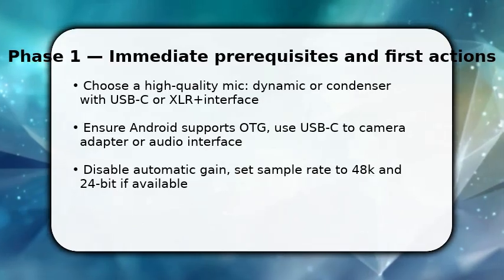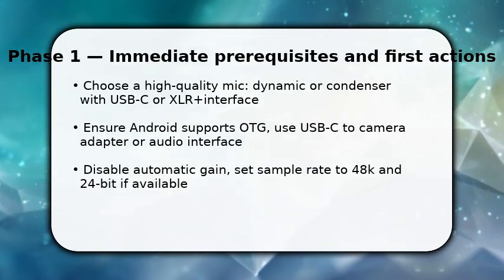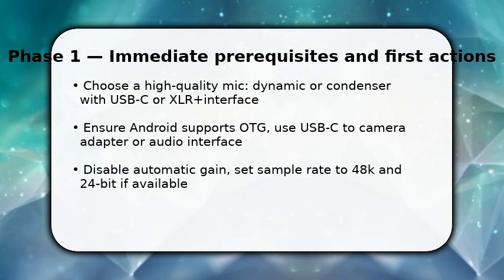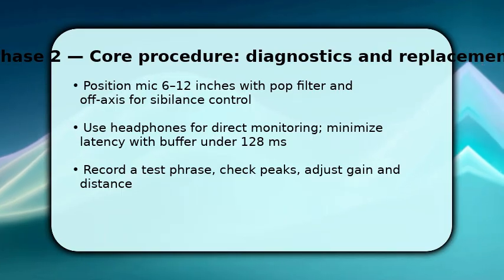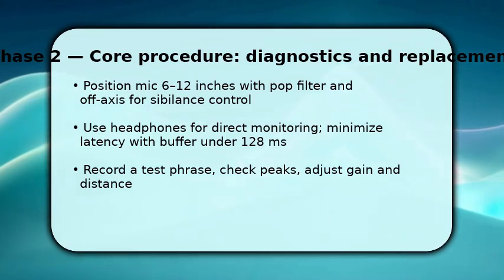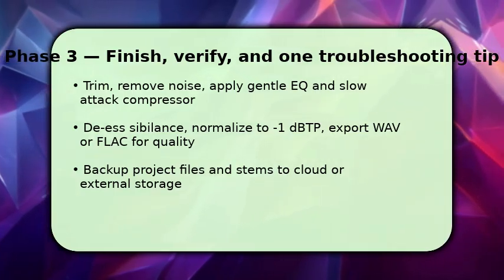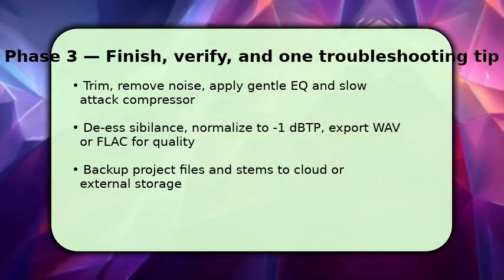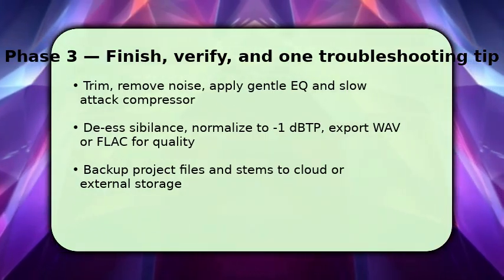How to Record Studio Quality Vocals on Android (updated)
How to Record Studio Quality Vocals on Android (updated) | 🔒 Surfshark VPN Deal — Stay private and secure. $1.99/mo + 3 Months Free ▸

Discover the secrets to capturing studio-quality vocals on your Android device with our latest tutorial. Learn about essential equipment, optimal settings for microphones and recording apps, as well as post-recording editing techniques.

studio quality vocal recordings, Android voice recording guide, professional audio capture mobile, microphone setup Android, voice recording tips